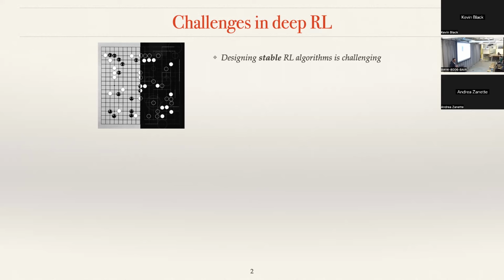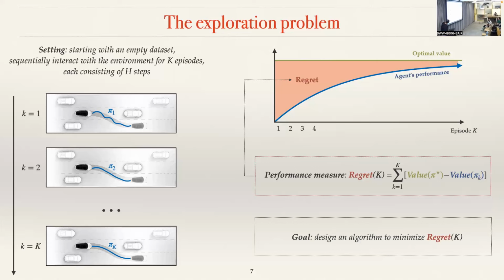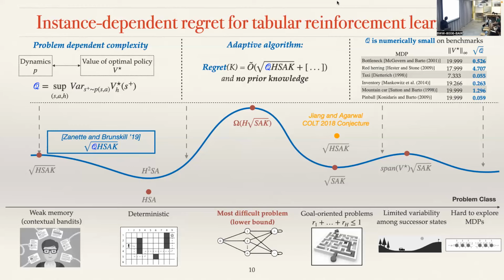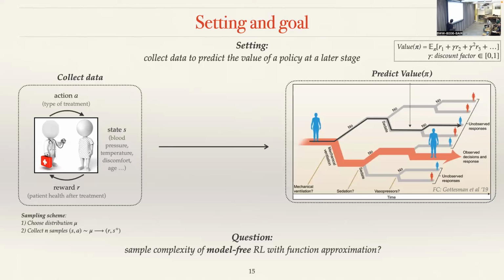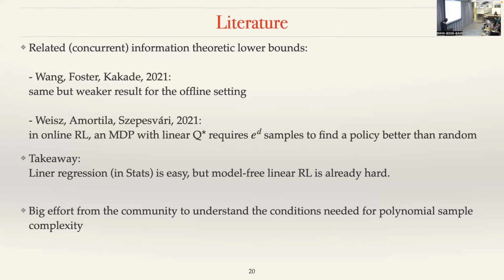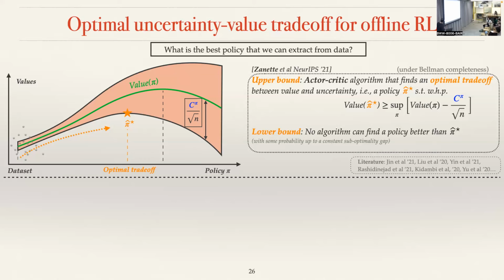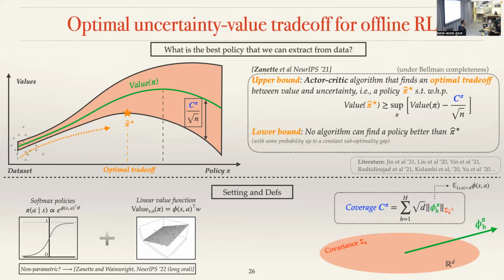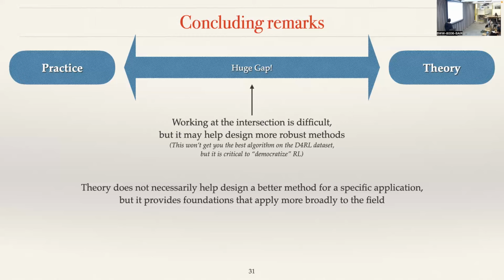CS 285: Andrea Zanette: Towards a Statistical Foundation for Reinforcement Learning